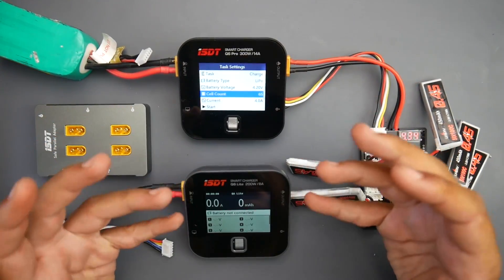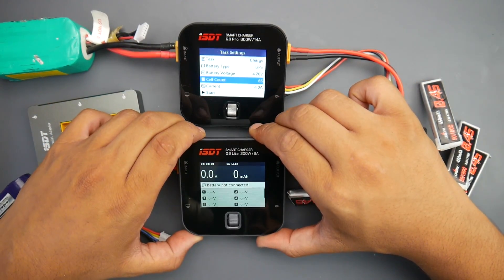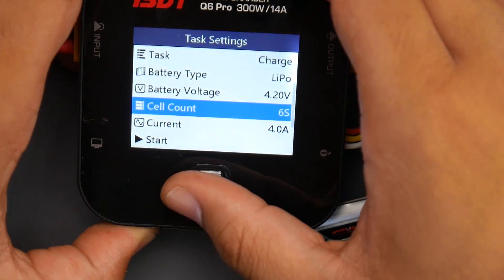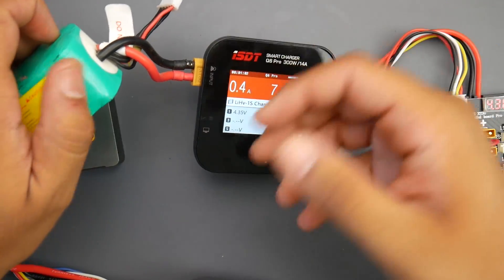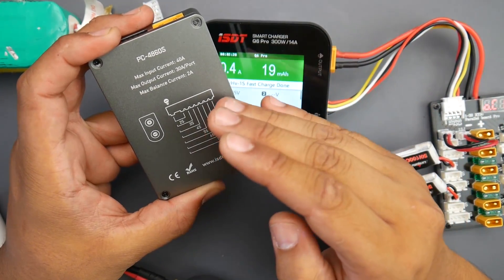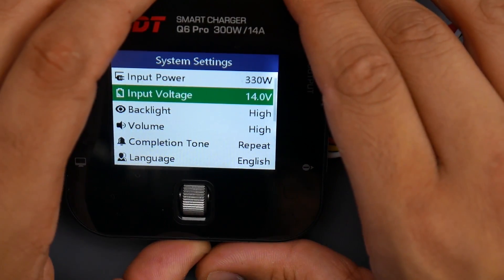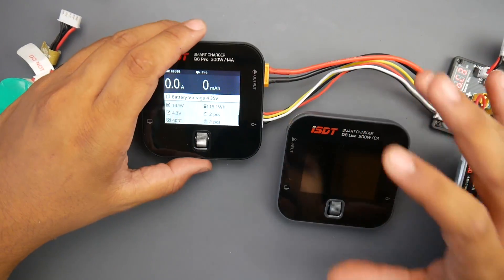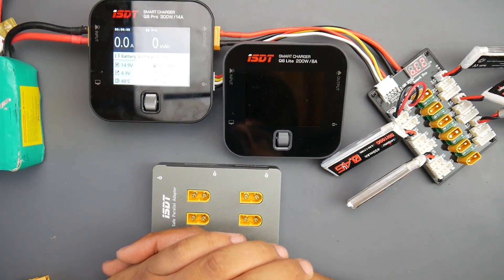ULTIMATE ON-GO FPV DRONE CHARGING // ISDT Q6 Pro Comparison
25km Range on these awesome VTX's

ID:  dj2938hd298hflahsknckdfhsidufh9398